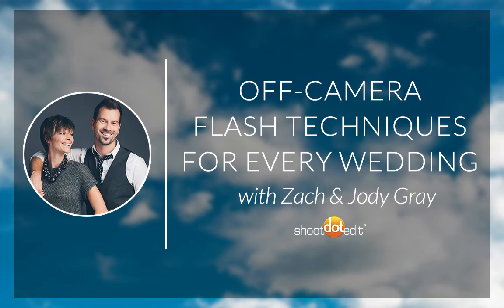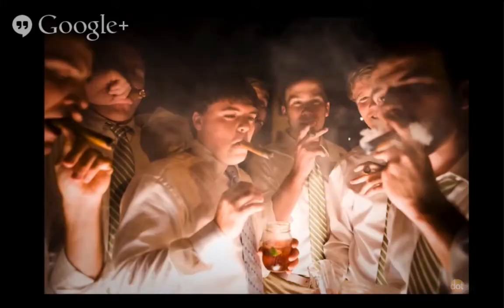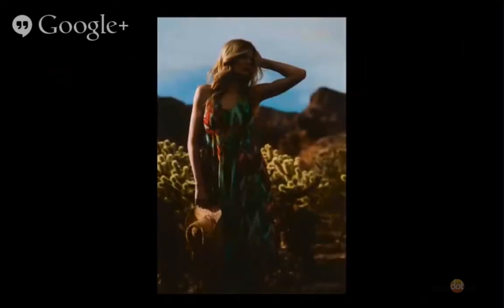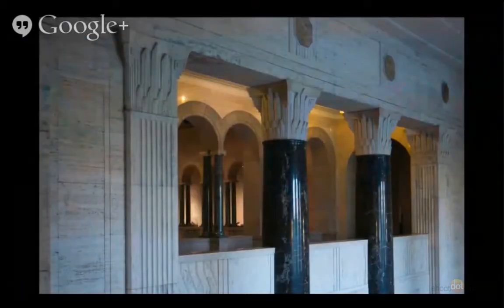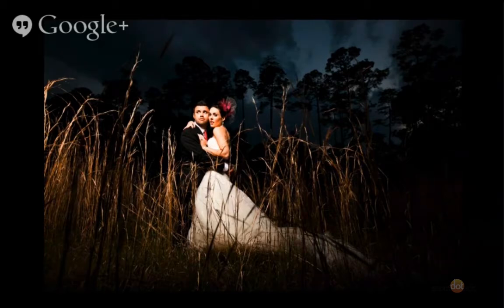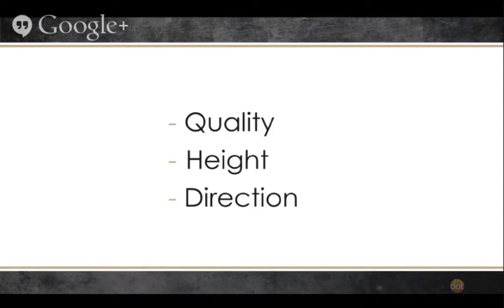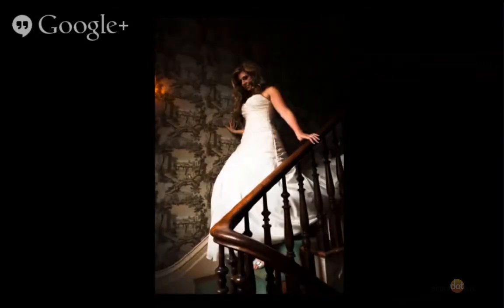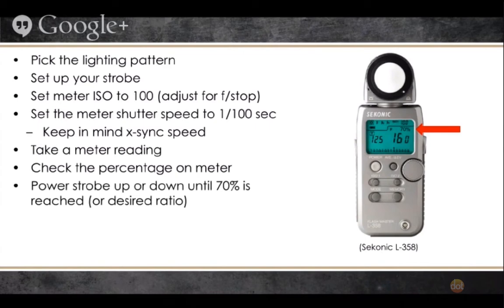The Ultimate Wedding Photography Summit - Off-Camera Flash